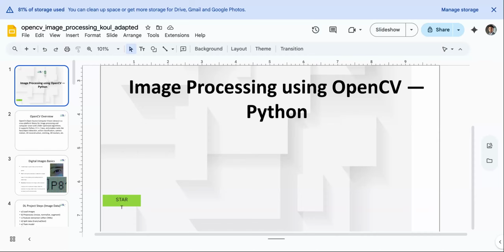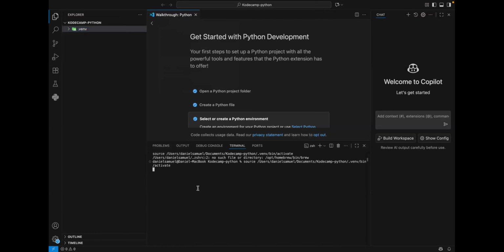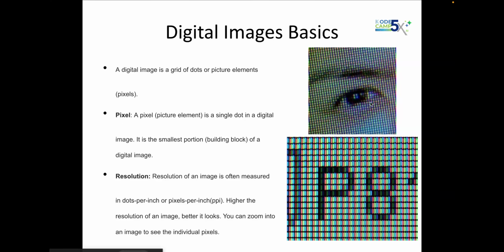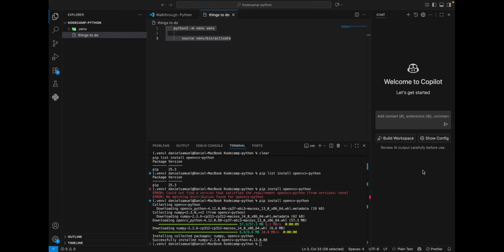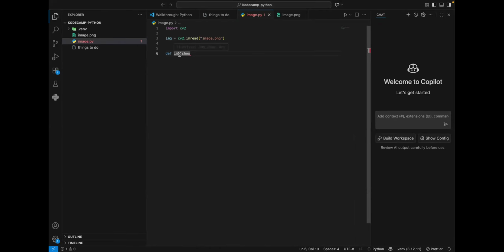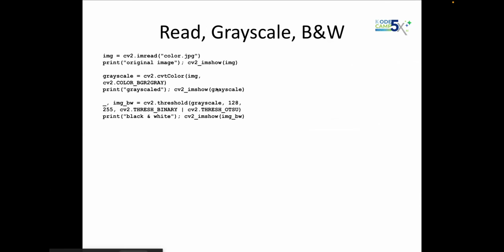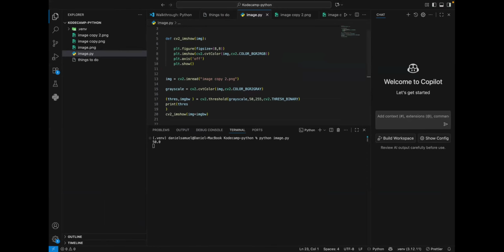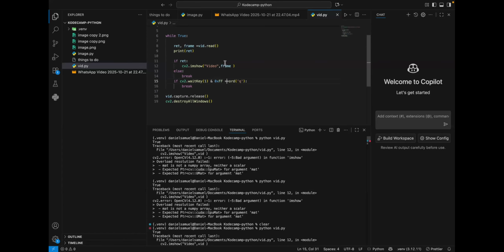KodeCamp 5X Computer Vision Class 2 - Image Processing using OpenCV with Python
Image Processing using OpenCV with Python